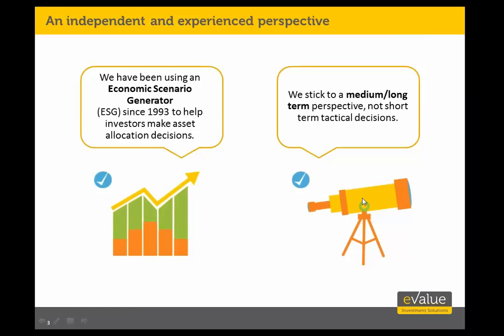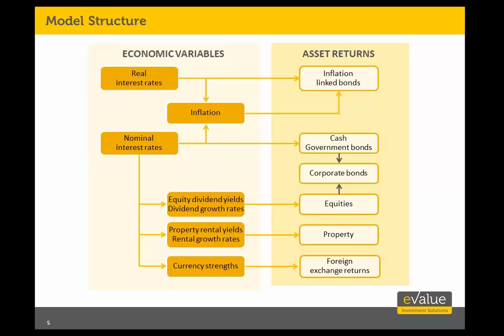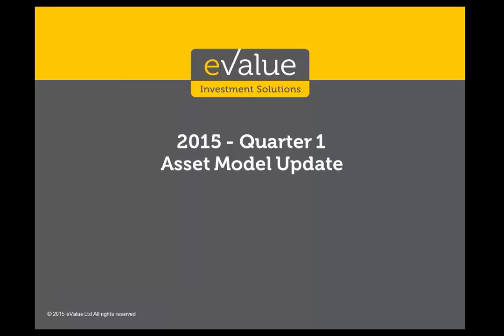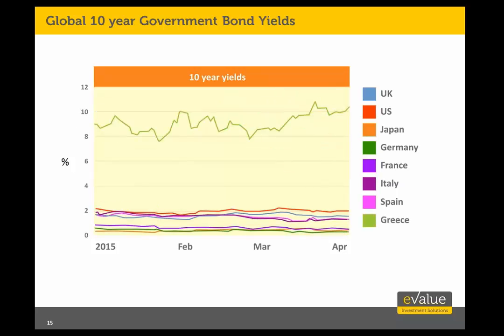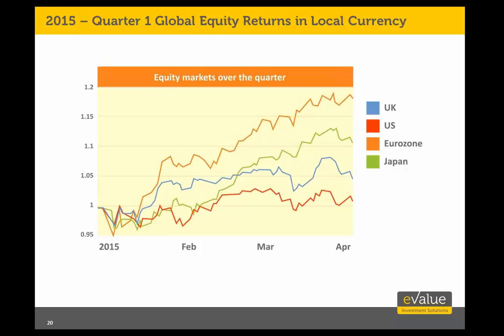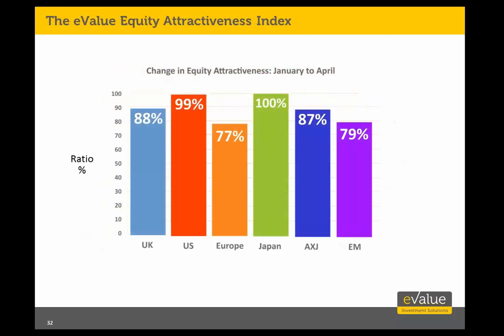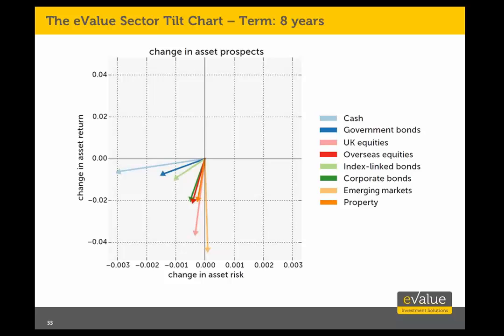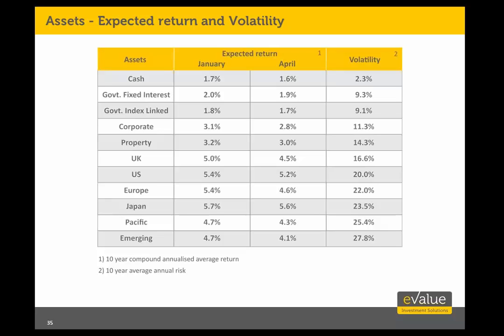eValue's May eValuation Webinar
This webinar, hosted by Bruce Moss and Mark Grimes, is designed to provide advisers and other users of our financial planning tools, insight into how eValue's asset model sees the outlook for the investment market.